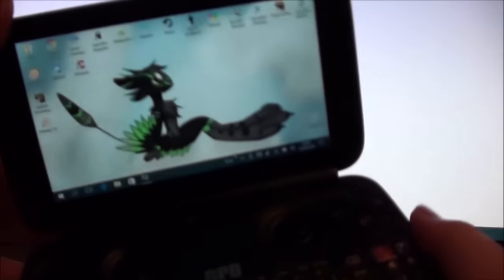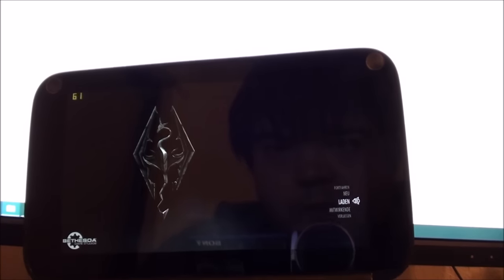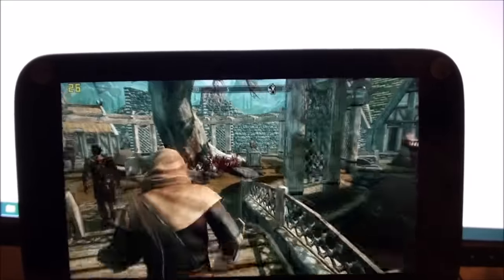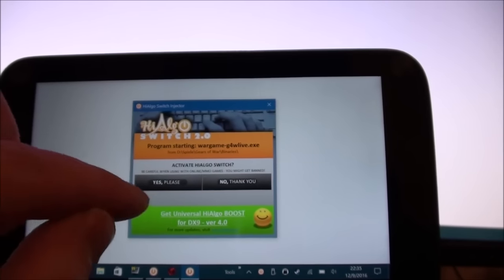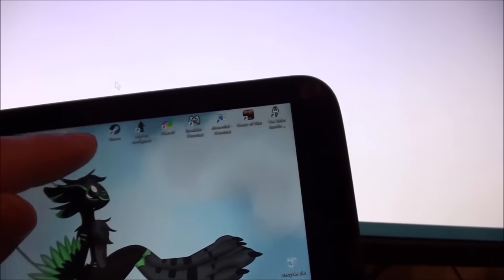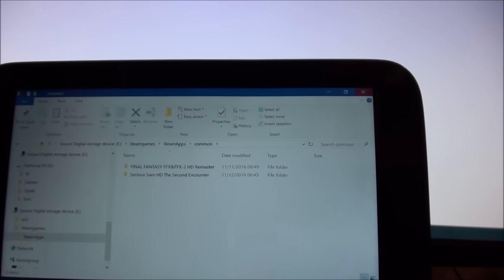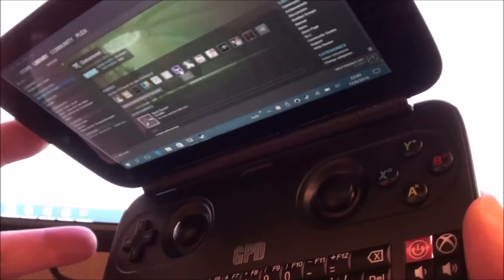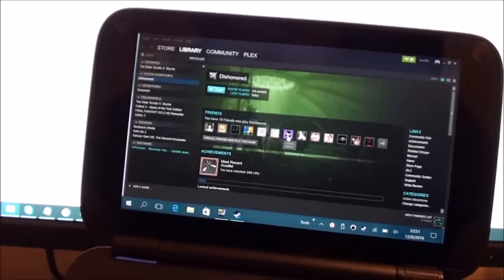My GPD Win review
My pretty shitty review of the GPD win, its like the first time I'm doing something like this so don't judge :P
Wallpaper made by Vegamon.